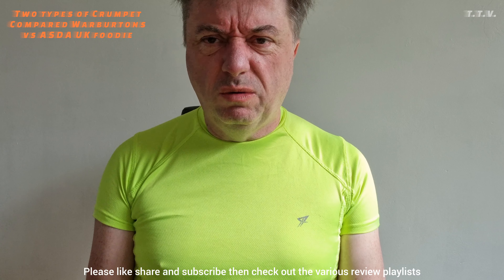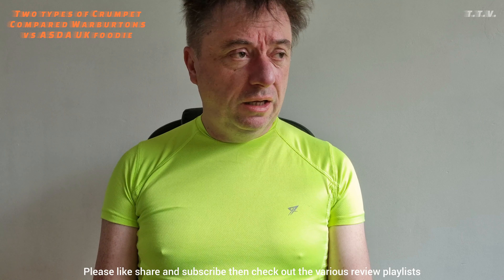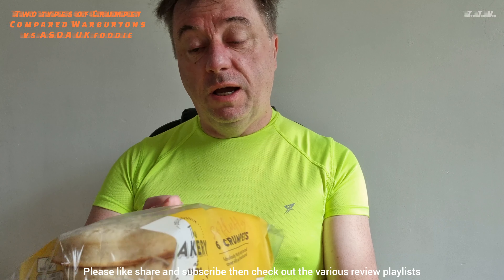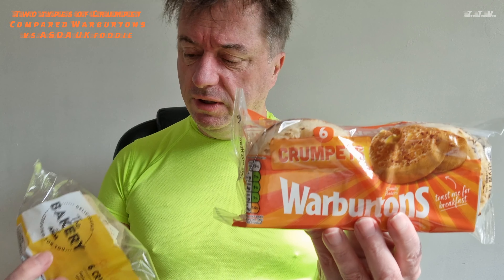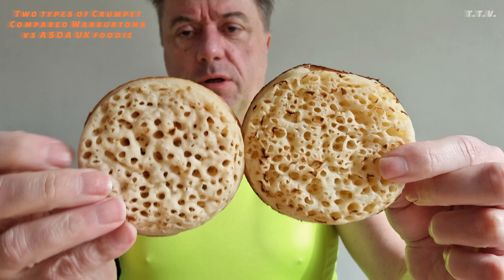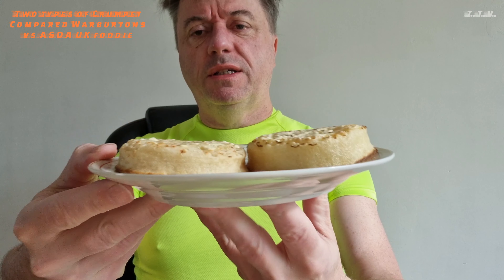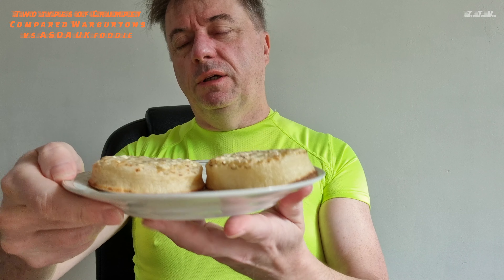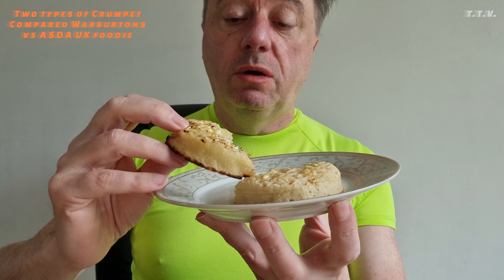Two types of Crumpet Compared Warburtons vs Asda UK foodie